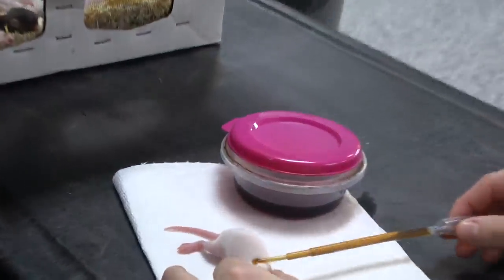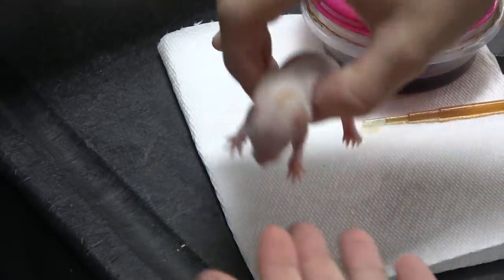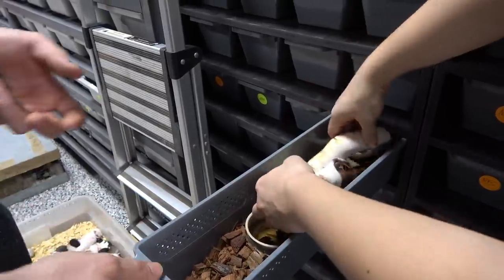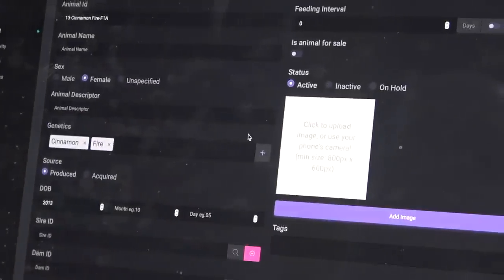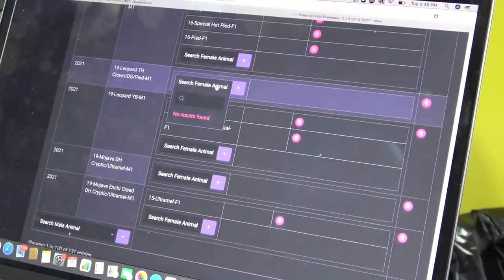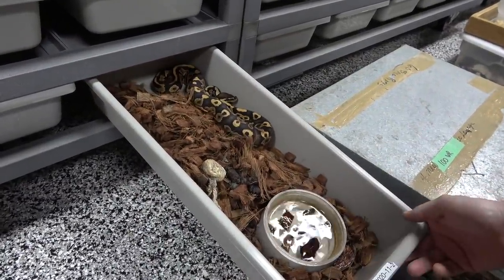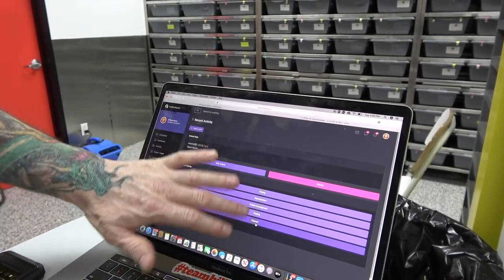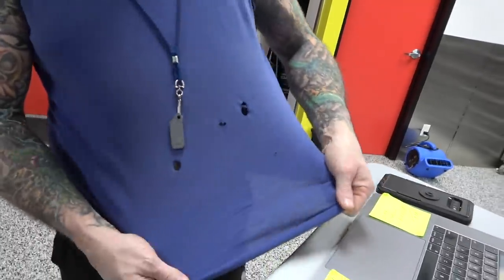What Sizes We Feed Our Baby Ball Pythons !! Tips On Picky Eaters